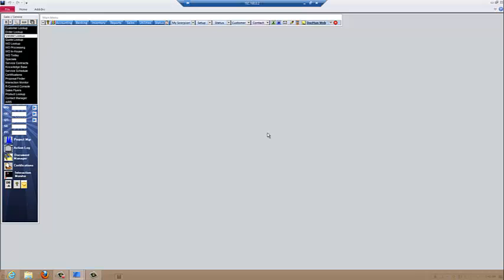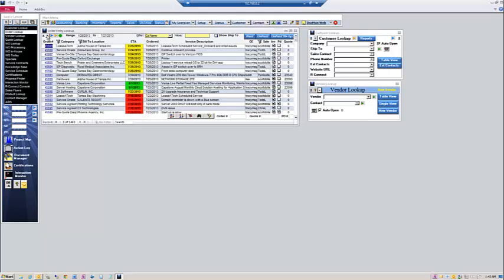Scorpion PSA User Desktop Basic Training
How to setup the User Desktop for Scorpion PSA Business Operations Package